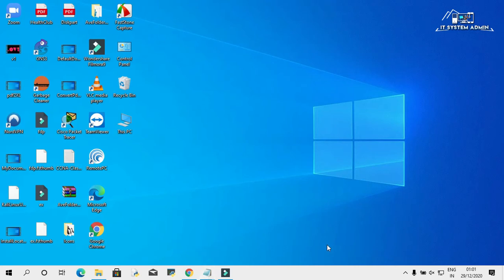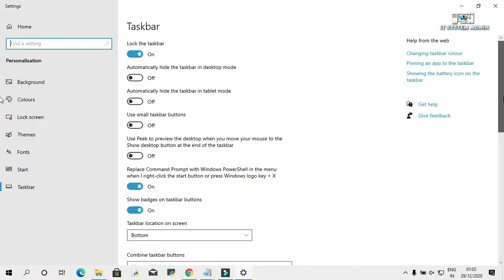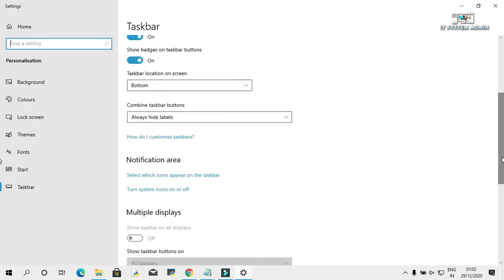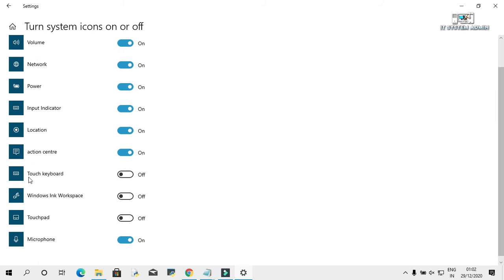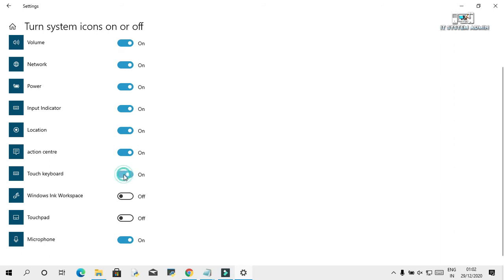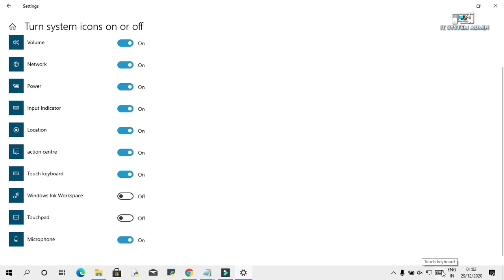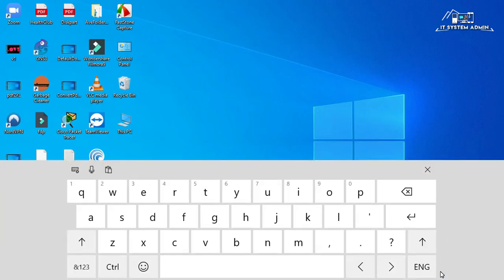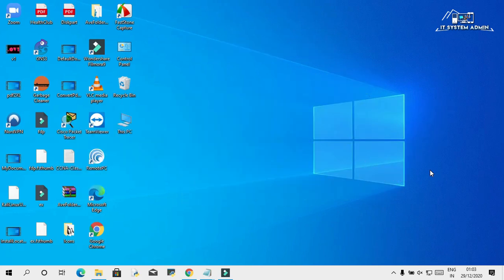how to show touch keyboard icon on taskbar windows 10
how to show touch screen keyboard icon on taskbar windows 10

Sometimes it become necessary for you to set your on screen keyboard icon on taskbar due to you may be unable to type in search bar because your physical keyboard is working.
That's why you will need to have on screen keyboard icon on taskbar so that you can open on screen keyboard by click from mouse.

In this tutorial I am going to show you, how to show touch screen keyboard icon on taskbar windows 10

Regards
Quazi Mahmudul Huq
Senior Faculty